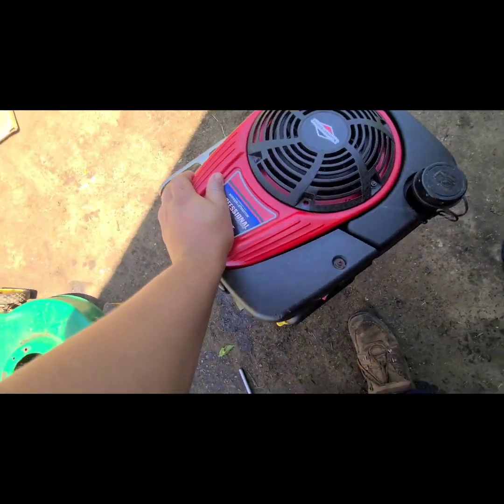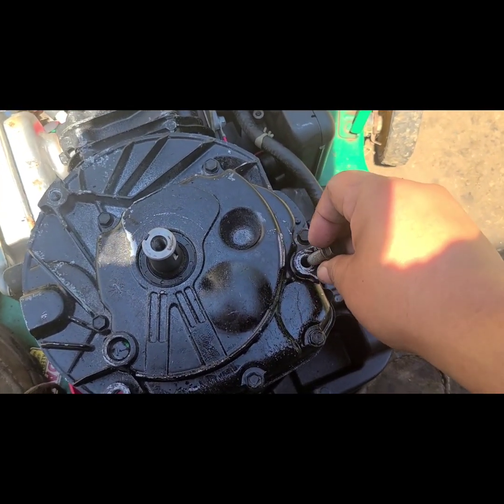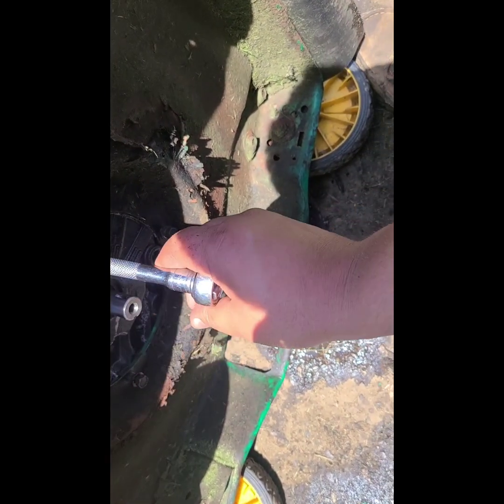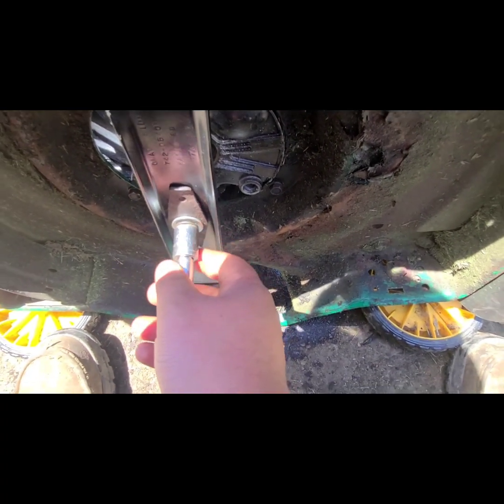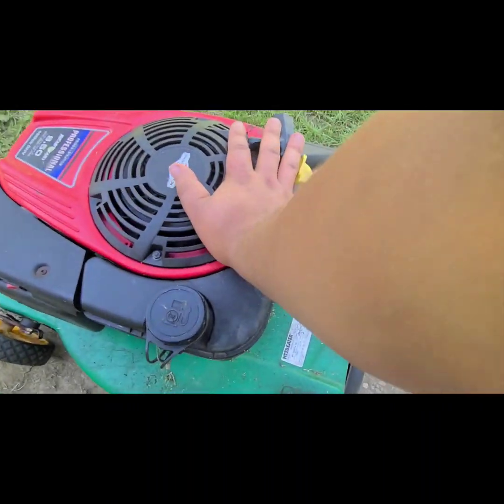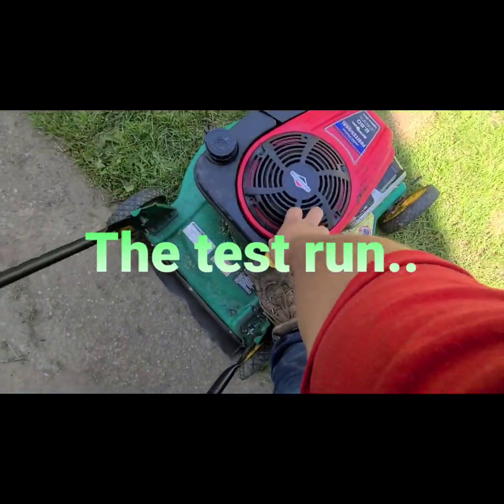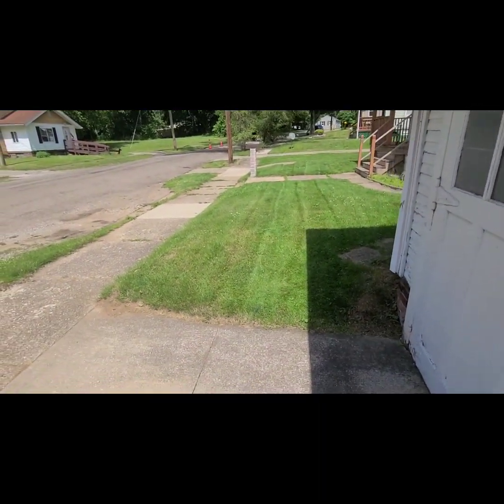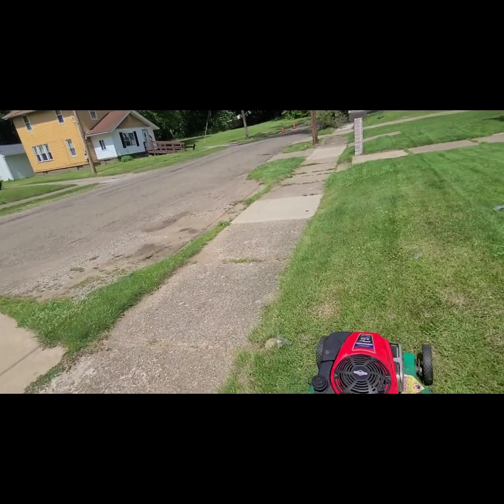Pressure washer push mower. The step by step Build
Video recorded 6/24/21. On the previous idderation of this, we only showed you us test running a power washer engine mower that we had built. This video Is the meat and potatoes of how we built this mower. Please do not try this at home as it poses risks to the safety of the operator and possibly to other people as well as property I'd misused or built wrong.
if you do decide to build one of these homemade mowers, it will be done so at your own risk. if you do we hope and pray everything goes well.  thanks for watching.